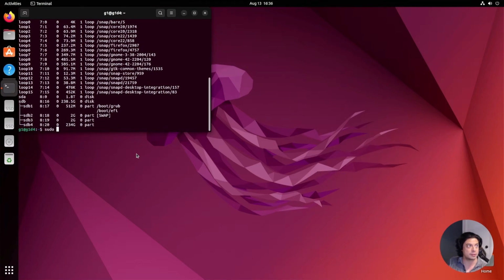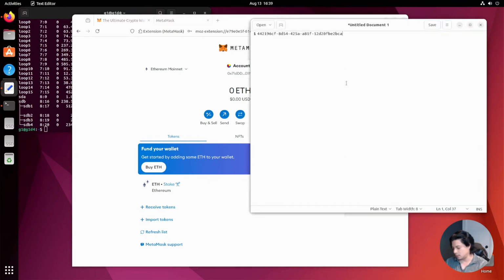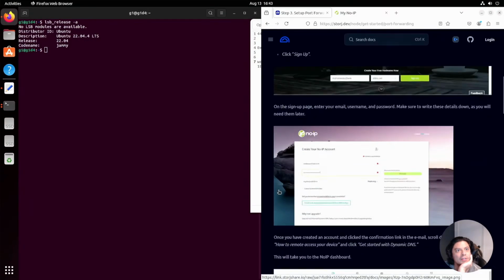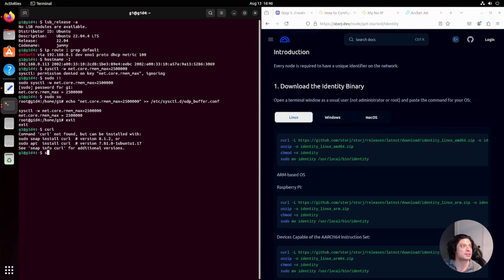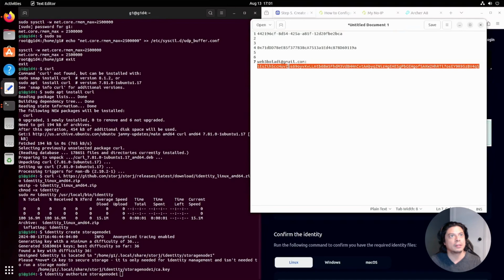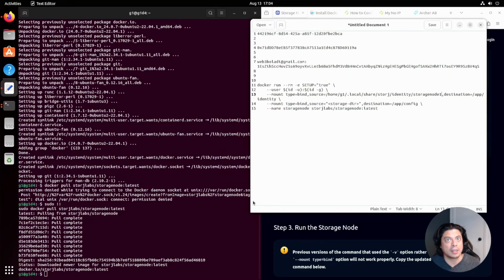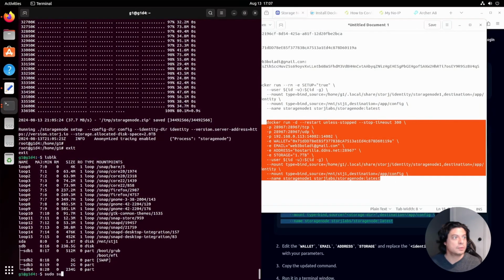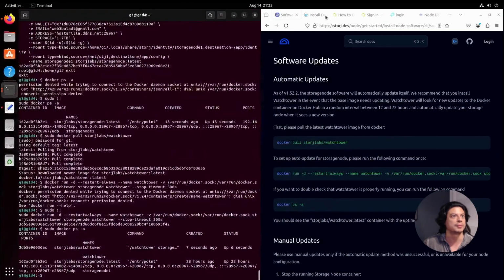Install Storj Node v1.110.3 on Ubuntu Start to Finish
How to install a Storj Node on Linux Ubuntu from beginning to end